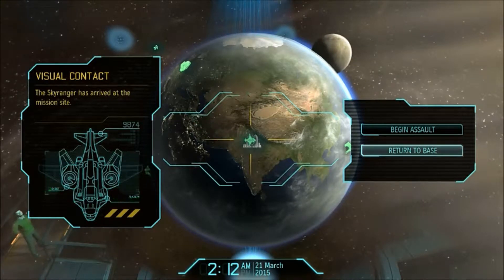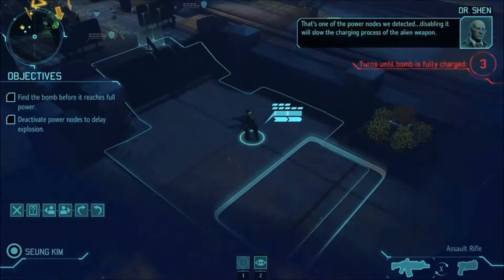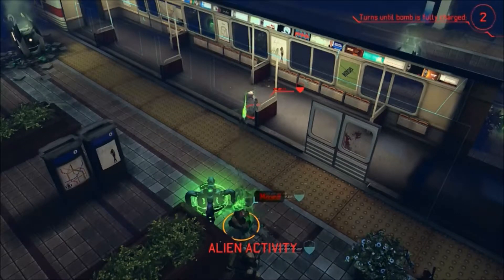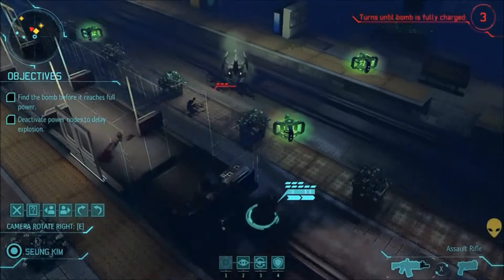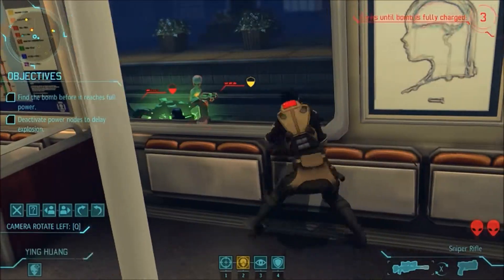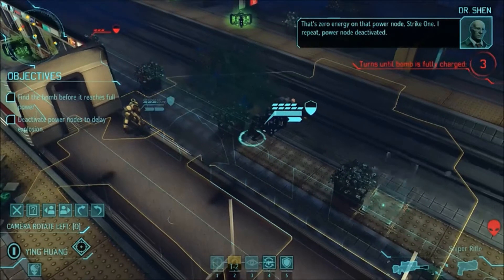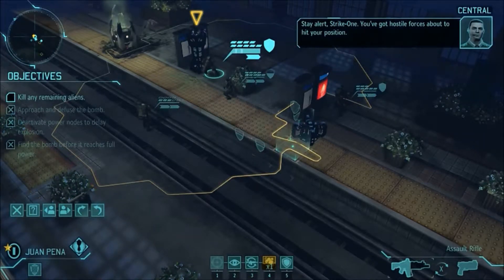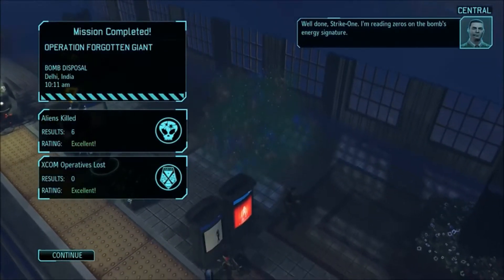XCOM Enemy Unknown The Tutorial The Movie part 5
This is part 5 of my 5-part XCOM cinematic-mostly cut from XCOM Enemy Unknown. Basically the tutorial takes part over the first couple of missions, and I cut out all of the research and engineering related parts as there is literally nothing you can choose to do there but follow the bouncing ball. Needless to say, I think this game is fantastic :)